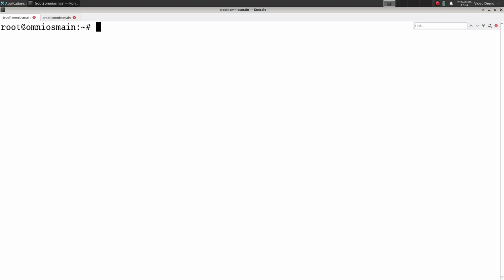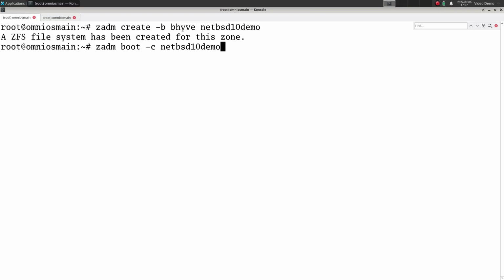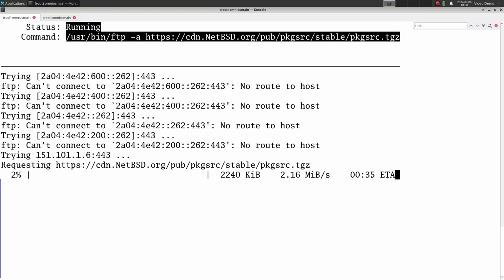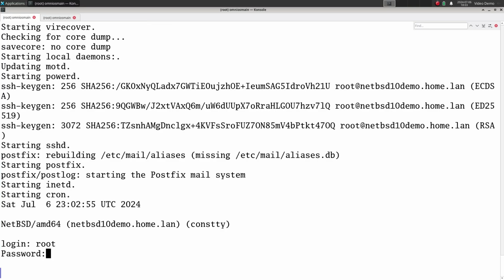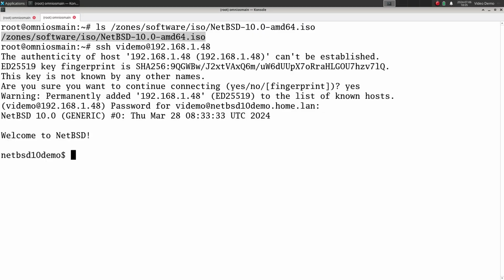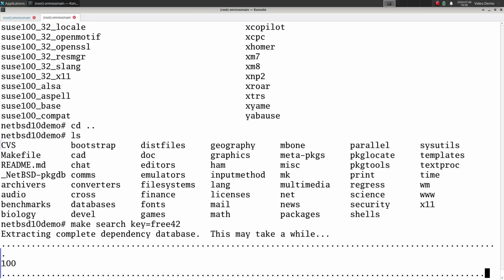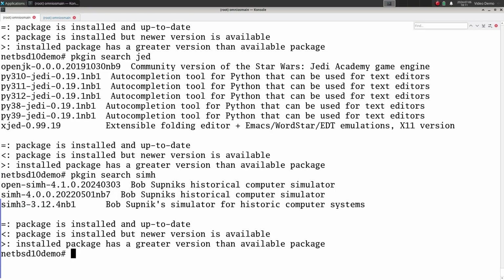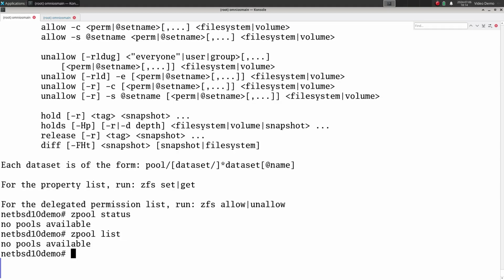NetBSD 10 installation in a bhyve zone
Doing the install of NetBSD 10 in a bhyve branded zone. Going to be looking deeper into NetBSD 10 in future.